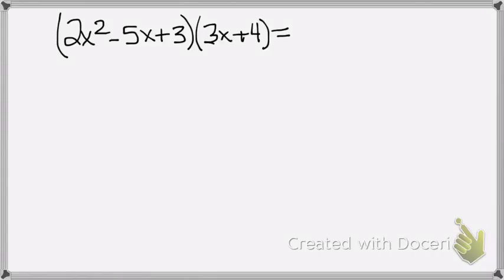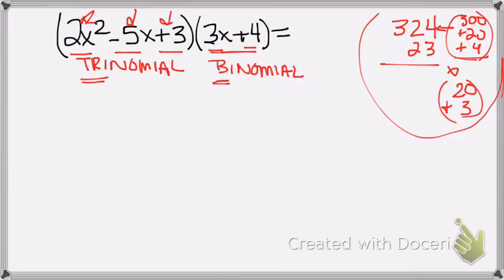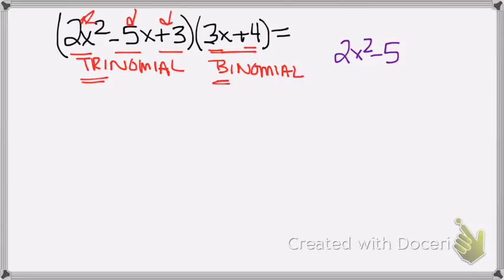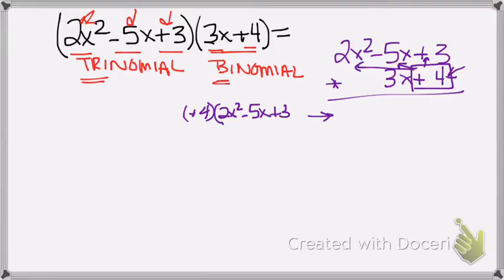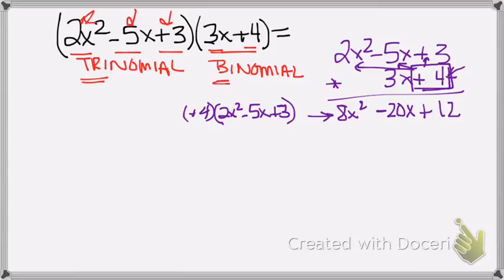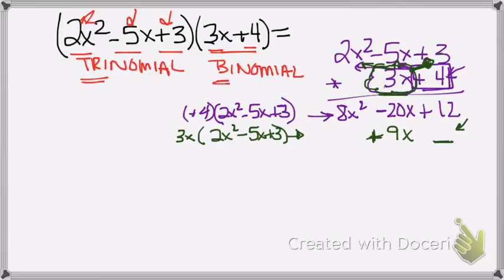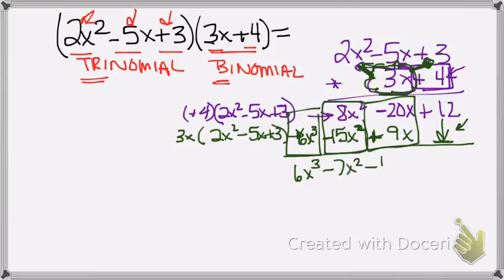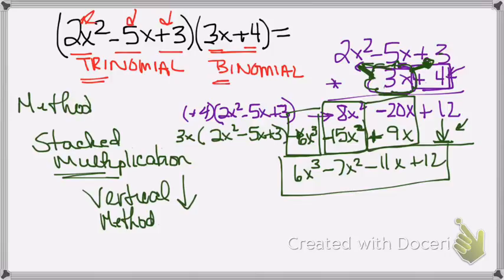Vertical method (stacked) for multiplication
Tips video shows our first method of multiplying polynomial a by stacking them as we often do with traditional number multiplication.